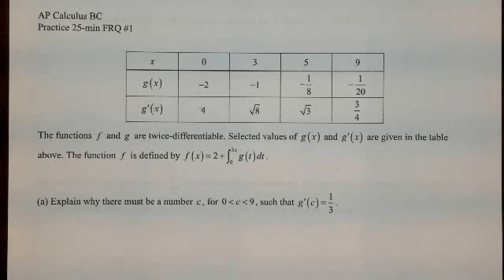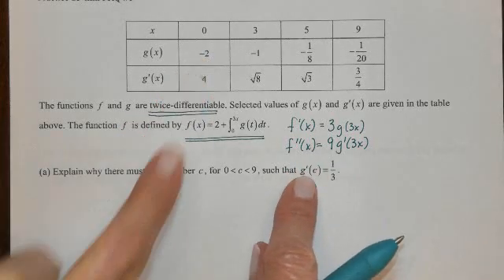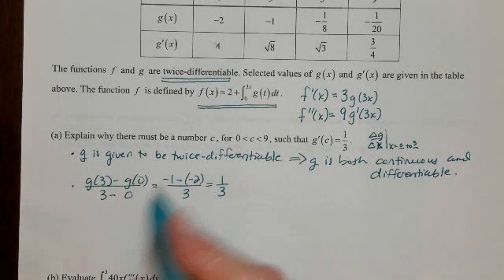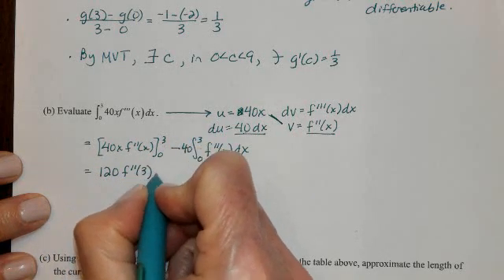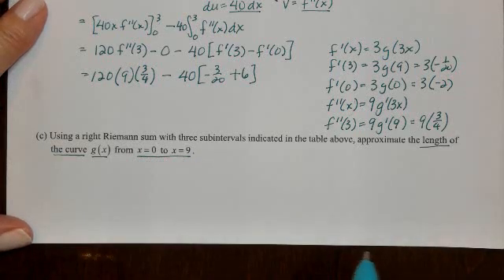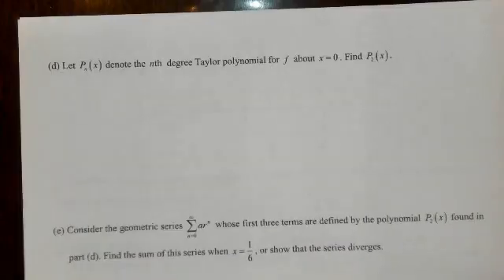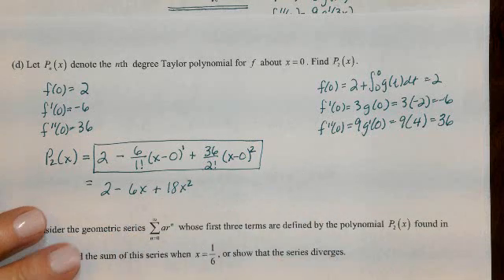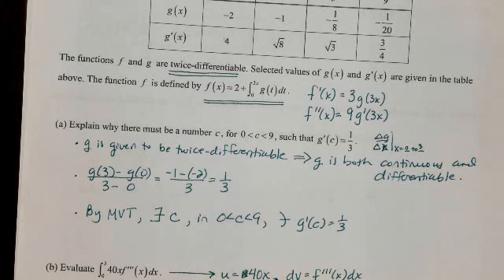25 min FRQ #1